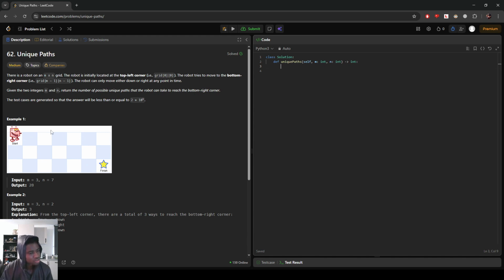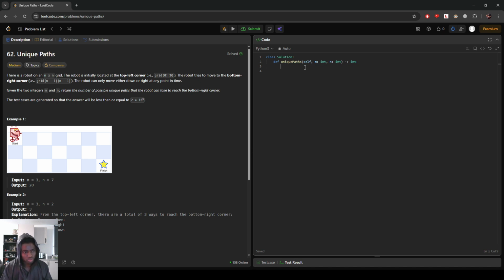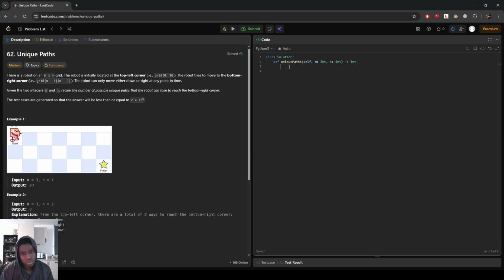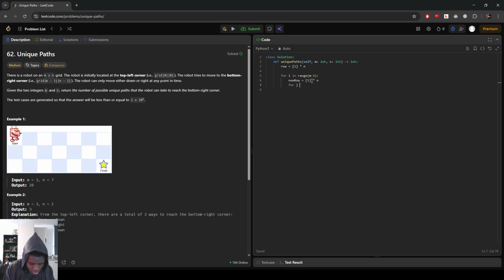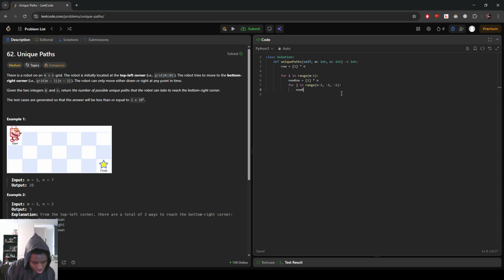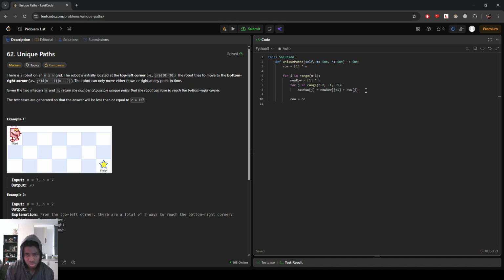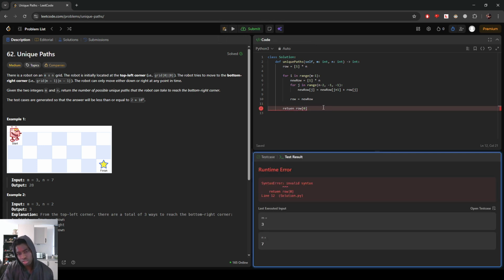Unique Paths - Leetcode 62 - Python